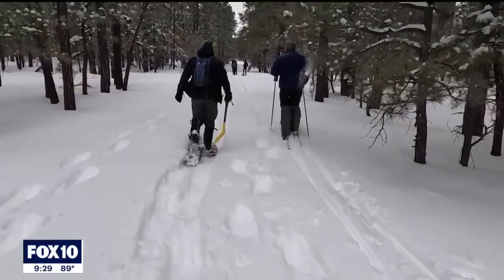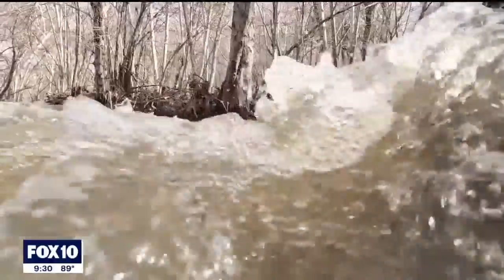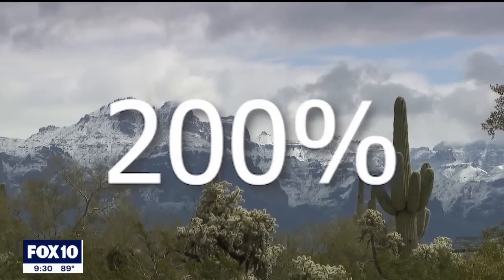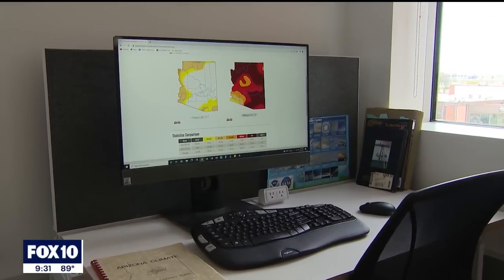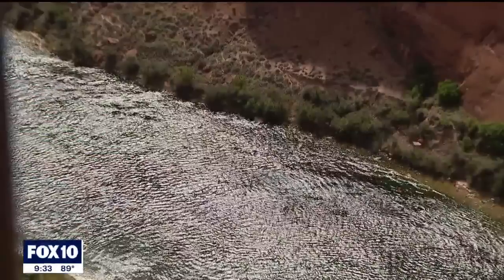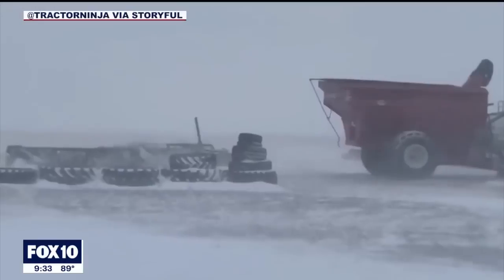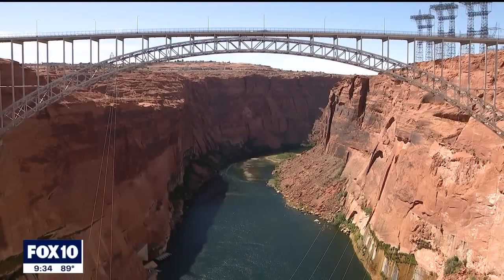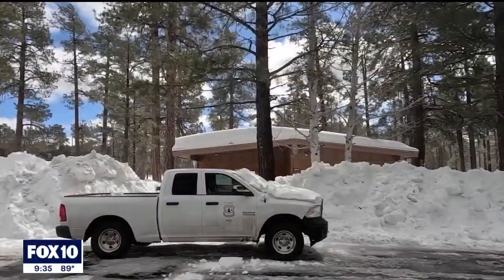A year of Arizona's wet weather made a big dent in drought conditions – but how much?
During a snowpack survey on the Verde River Watershed this February, the Salt River Project (SRP) was thrilled at what it found.

"Woo, that’s deep!" Four feet deep, to be exact.

SRP sends crews to monitor winter snowpack a few times each year – driving or flying – to spots like Happy Jack.

"Get on the snow shoes and go out to the designated areas and stick the federal sampler in the snow, take it out and weigh it, and we can get an idea of how much water equivalent to snowpack it is," said Bo Svoma, Salt River Project Meteorologist.

Or, how much water is in the snow, if it was all melted.

This season, you might've guessed, brought in huge numbers.

"Usually you come out here in late February and these sites will have like six inches of snow water equivalent," Svoma said. "Today we measured 13.3" of snow water equivalent, which is really impressive."

This year’s snowpack is the largest in three decades. As it melts, the water runs into small creeks and streams, like Clear Creek.

From there, it heads down stream to Horseshoe Reservoir, one of seven reservoirs in the SRP Salt and Verde system, which store much of the Valley's water supply.

The system is already at 100%. A big change from only a year ago. Horseshoe was below 10% full in April 2022. It's now over 80% capacity.

As a whole, the Verde basin has seen over 400% of average snowpack. The Salt Basin has seen over 200% of average.